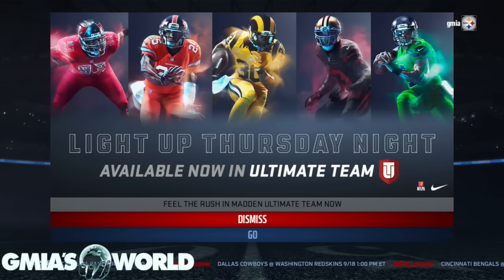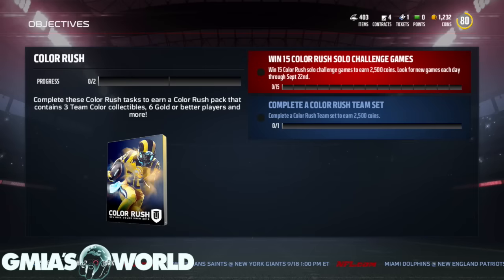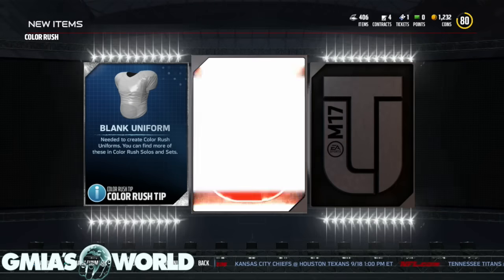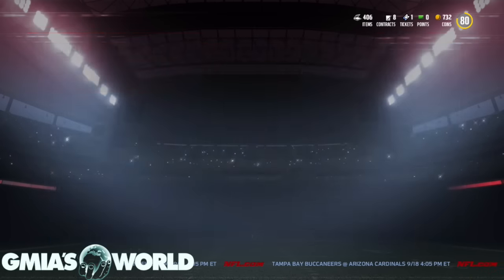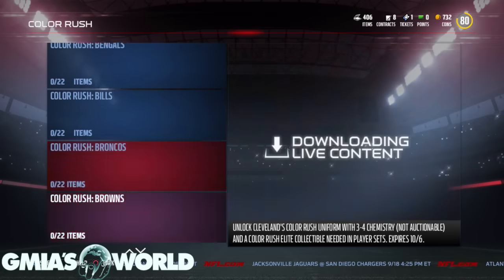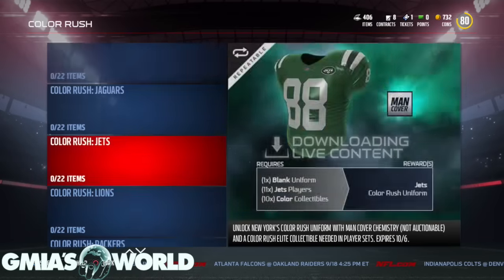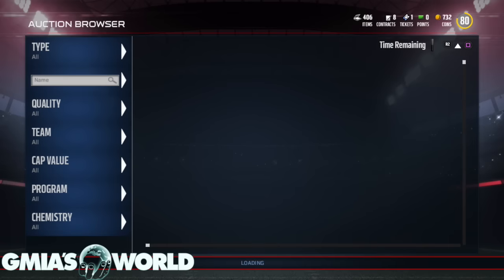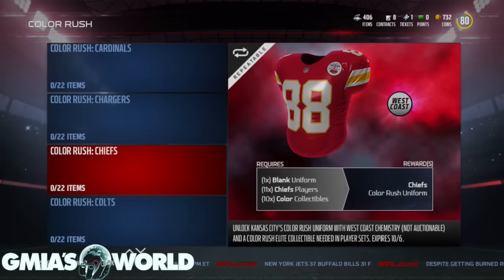NFL COLOR RUSH JERSEYS & SETS NOW IN MUT 17! | Madden 17 Ultimate Team